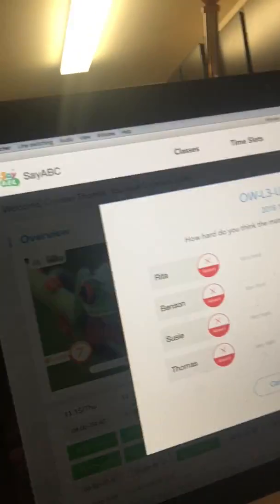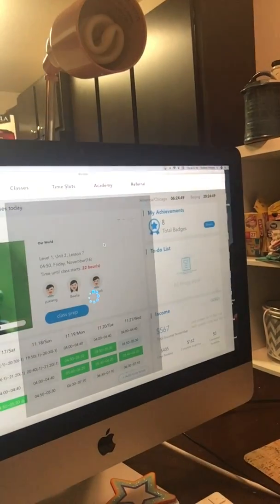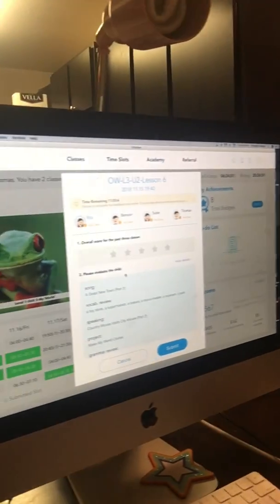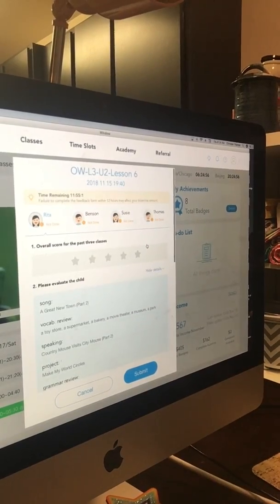The Online Teaching Experience (Wrap Up)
Wrapping up the series. I hope you enjoyed it! Please let me know if you have any questions about the process and teaching online. Happy Teaching!

This is a series on my daily routine of teaching English online to children in China.

I currently work for SayABC, and love the company! *Disclaimer* I do not have the rights to the software or the material, and am using it as a demonstration of what it looks like to assist people who are interested in becoming teachers online to get a true idea of what it is like in real life.

I am not flashy, and this is really what my teaching looks like.

If you would like more information on becoming a teacher with SayABC, click on the link below and set up an account.

It is something that gives me just a little extra for my family to help pay the bills and I truly love doing it!